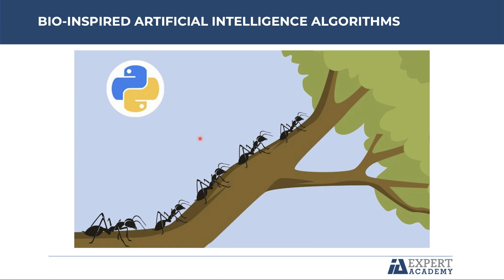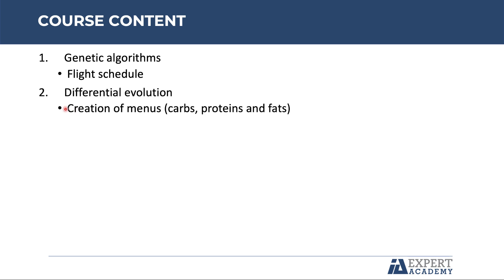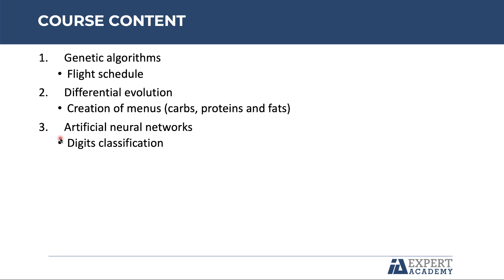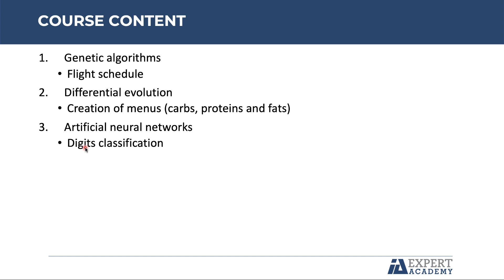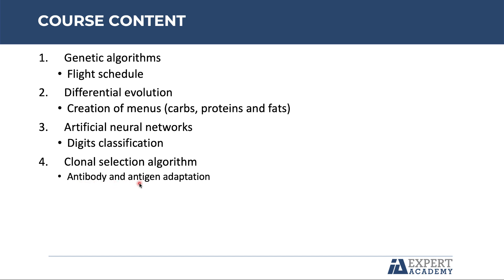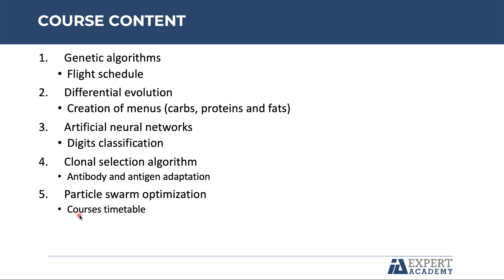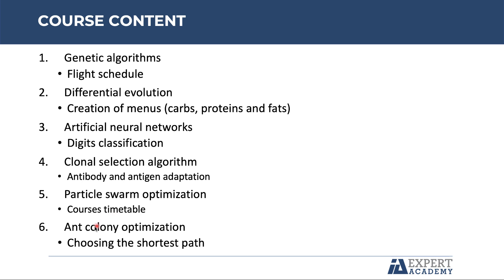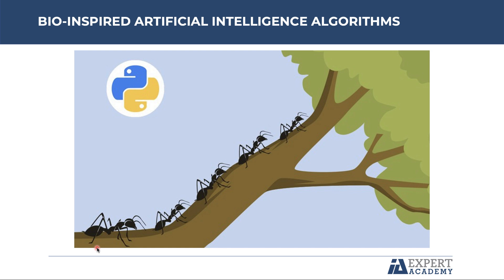Course - Bio-inspired Artificial Intelligence Algorithms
Genetic algorithm, differential evolution, neural networks, clonal selection, particle swarm, ant colony optimization.

► Learn every you need to know to start a career in Artificial Intelligence and Data Science